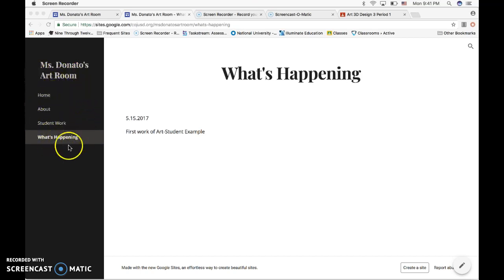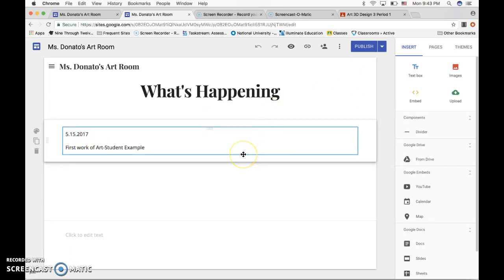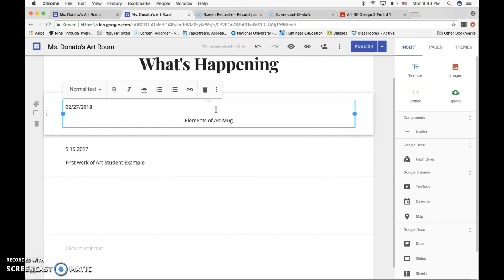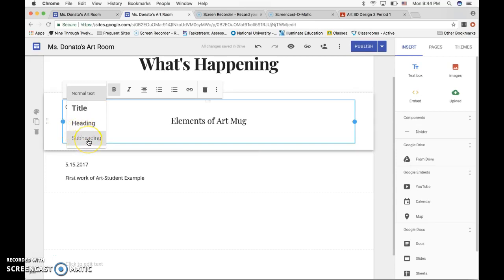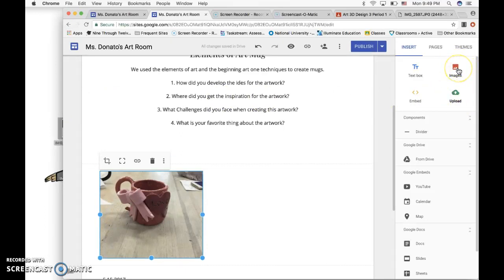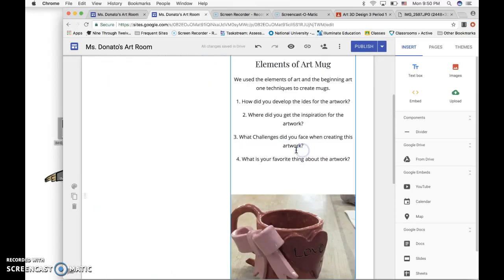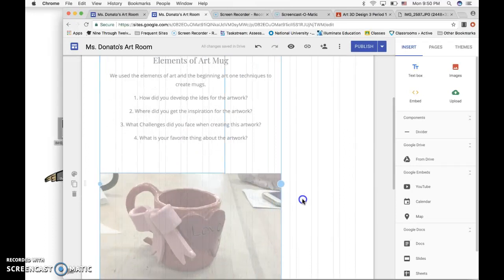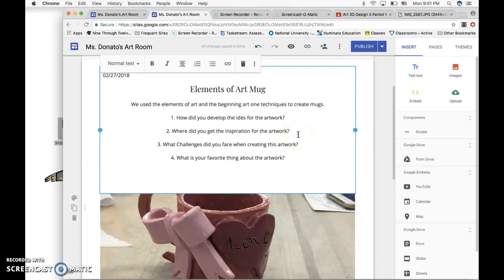Adding Your First Blog Post